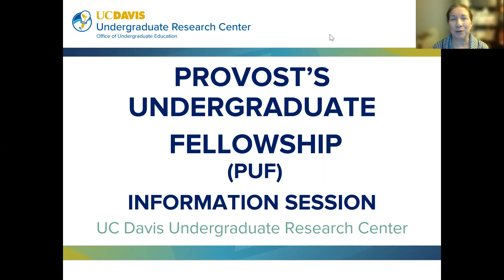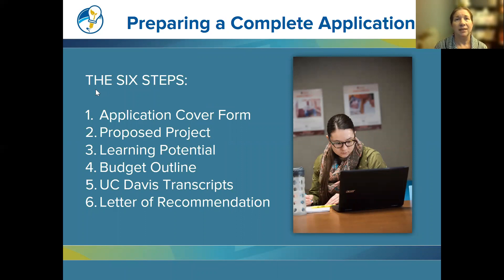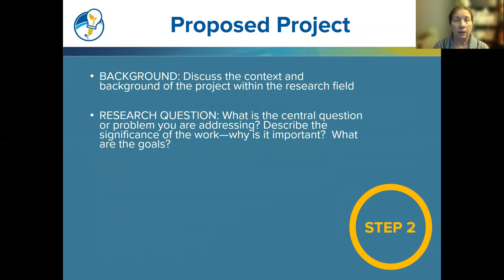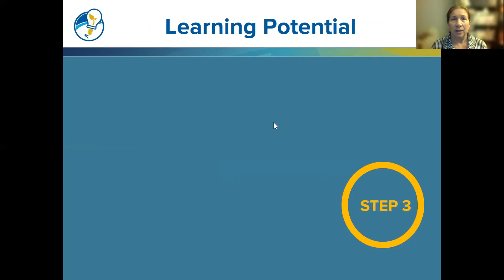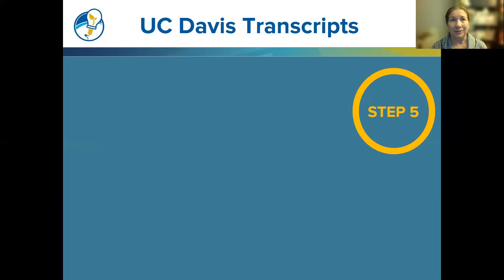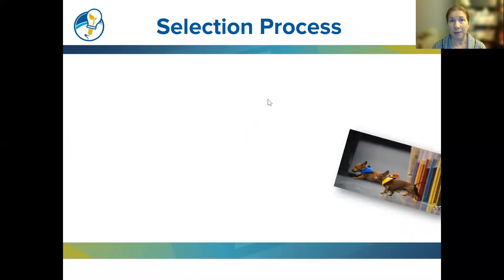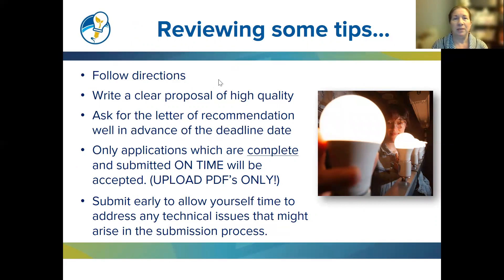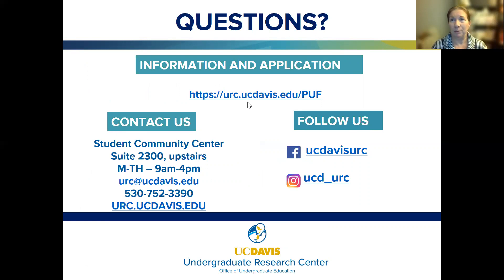Provost's Undergraduate Fellowship (PUF) Info Session - Fall 2021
Get important information about the application process and some tips for submitting a strong proposal for funding for undergraduate research projects conducted under the mentorship of UC Davis Faculty